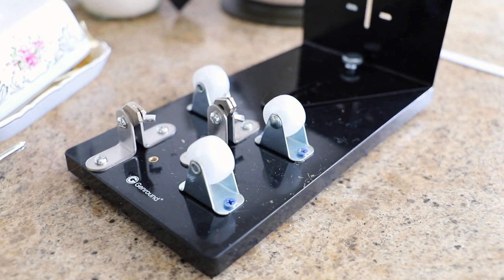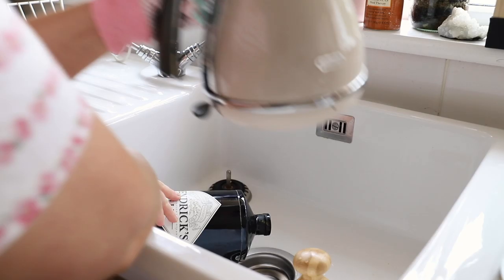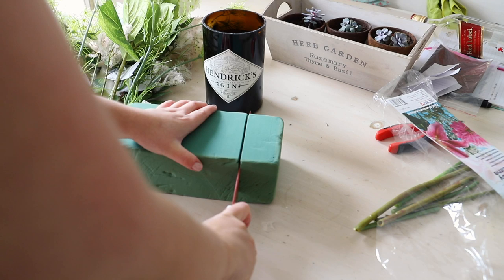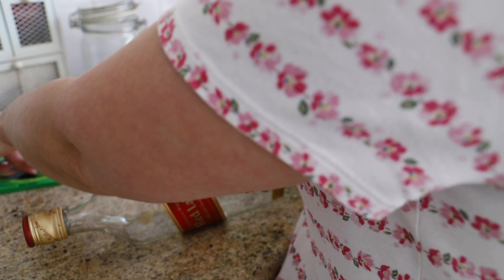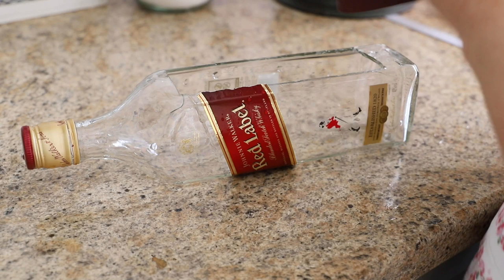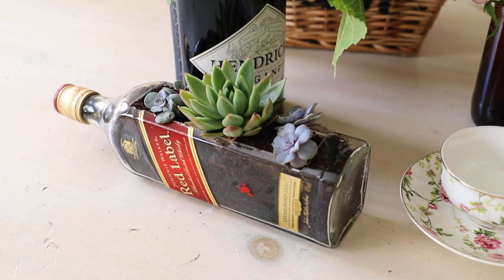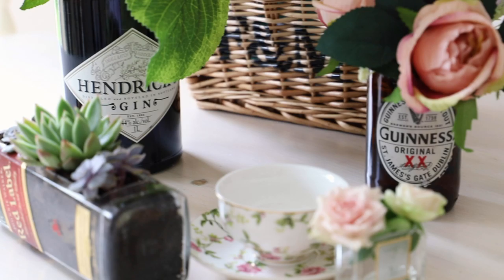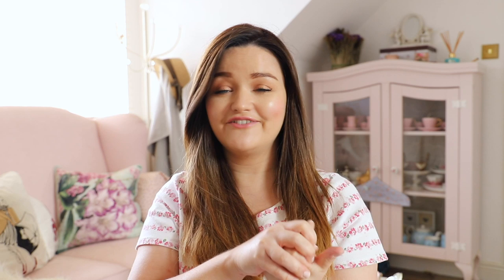How to cut glass and recycle bottles, DIY my rubbish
This week I am sharing how to cut glass and recycle bottles. I am doing a DIY on my rubbish and having fun creating some vase and a succulent garden. I am sharing how to cut a Hendricks gin bottle, also some Guinness bottles and sharing how to cut a bottle on its side.
I am sharing two methods for glass cutting in this video.

I also used the Ryobi rotary tool which you can find here: *
You can use these diamond cutting discs with your rotary tool for cutting glass/ceramic: *

* This video contains a gifted rotary tool from Ryobi.